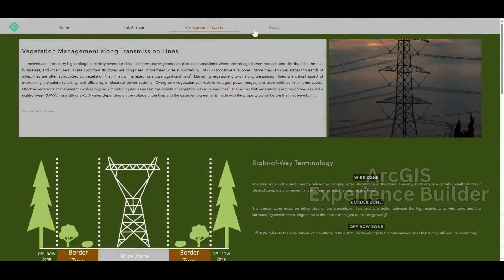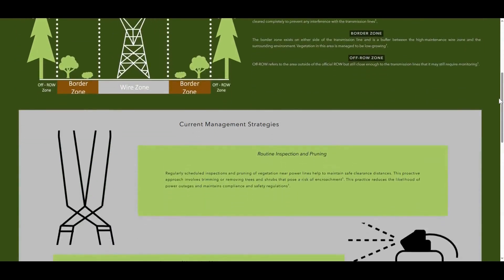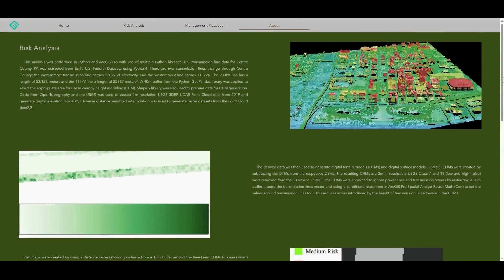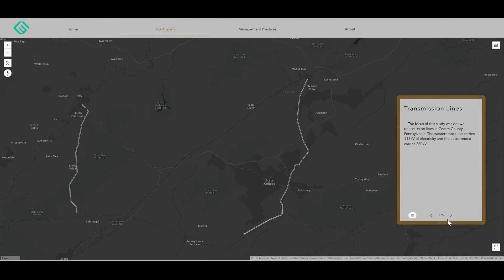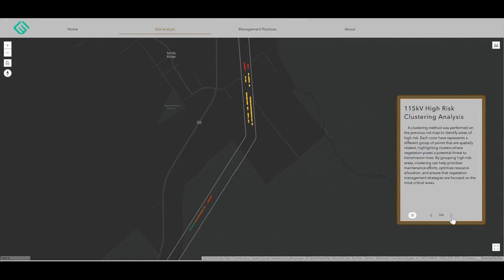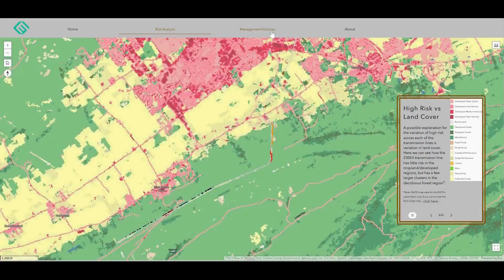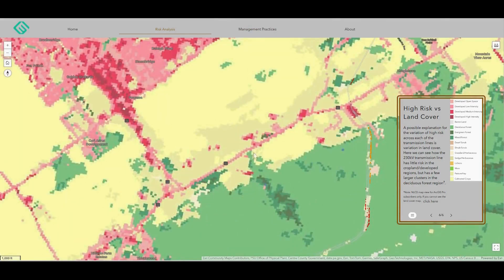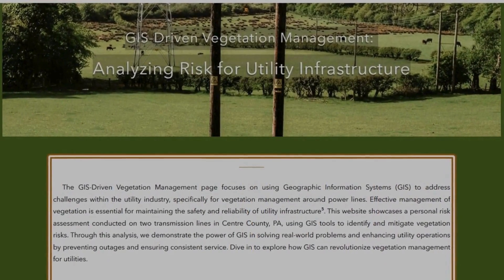GeoMarvel Technical Internship 2024 | Aubree High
GeoMarvel is so excited to present video the following recap video for one of our two GeoMarvel 2024 Technical Interns' projects! Both interns utilized various ArcGIS technologies including ArcGISOnline, ArcGISPro, ArcGISExperienceBuilder, ArcGISDashboards, ArcPy, & more!

Thank you interns for your dedication, enthusiasm, & allowing us the opportunity to impart our industry & technological knowledge to you. We are so proud of all you were able to accomplish in your internship with us & hope your experience takes you to the professional heights you wish to reach and beyond. Congratulations on a job well done!